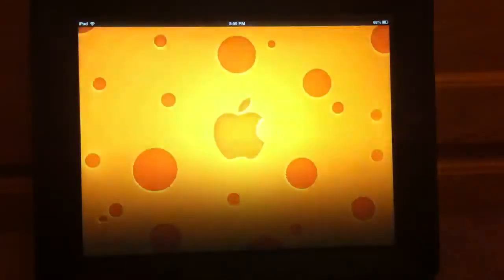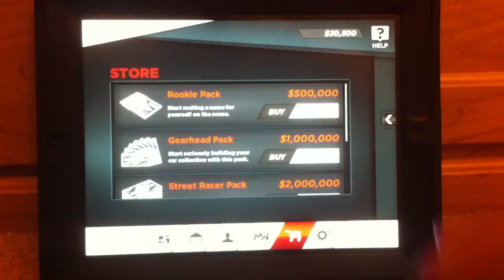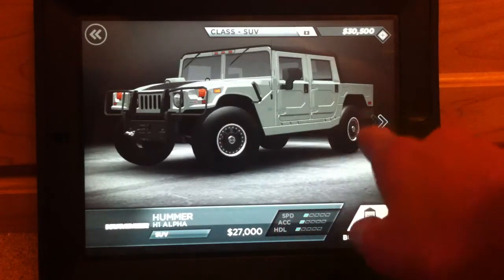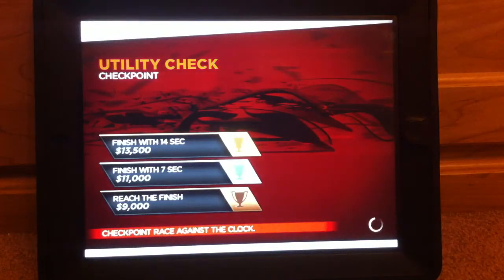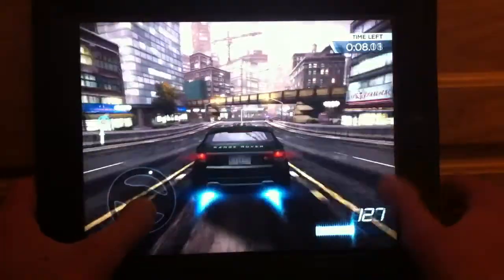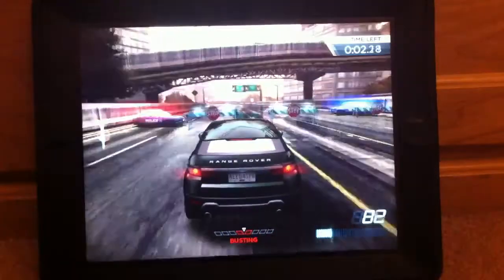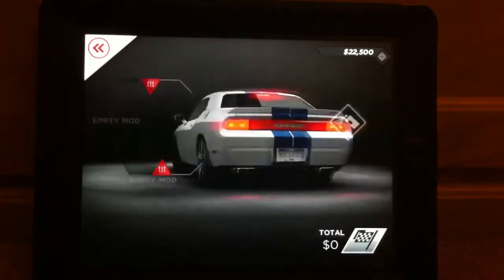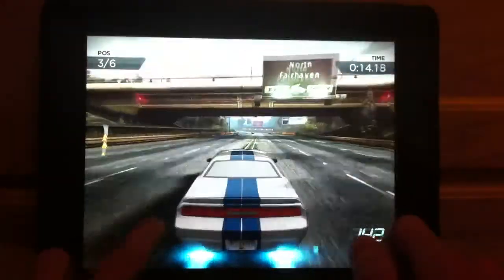Need for speed most wanted for ios review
I highly reccomend this game for its $6.99 price tag! This video is bsapproved